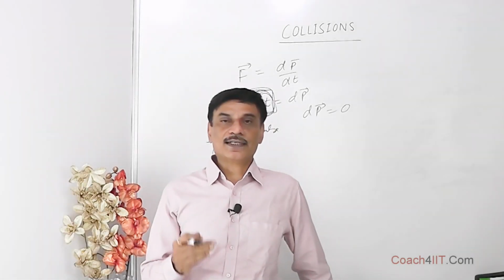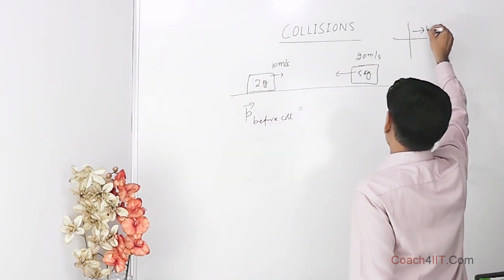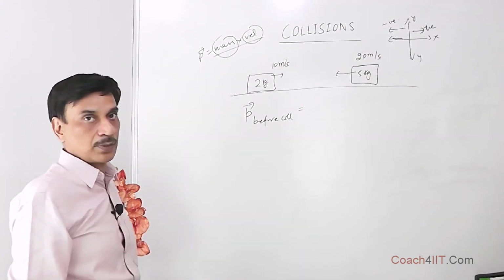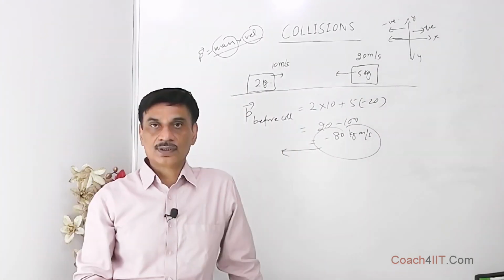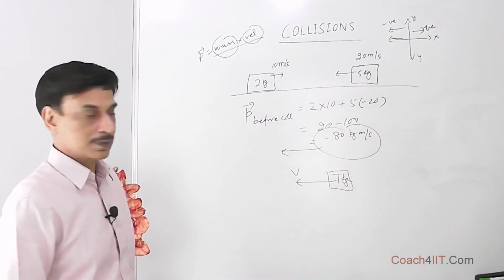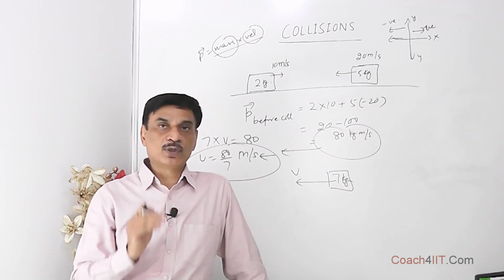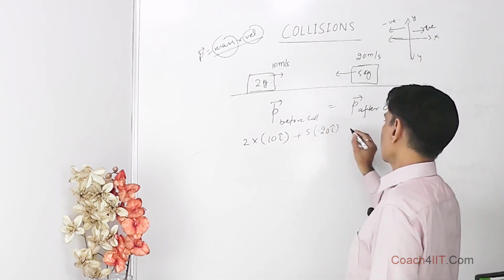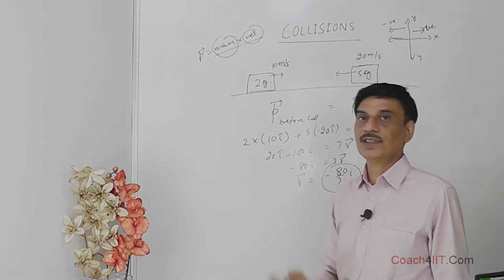2. Collisions In One Dimension-1